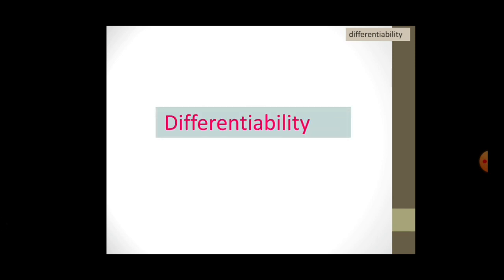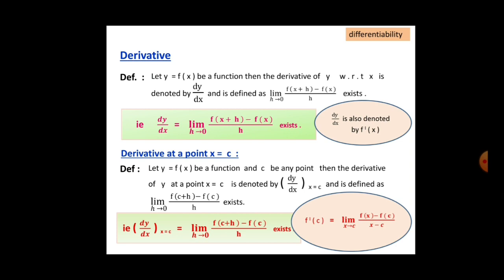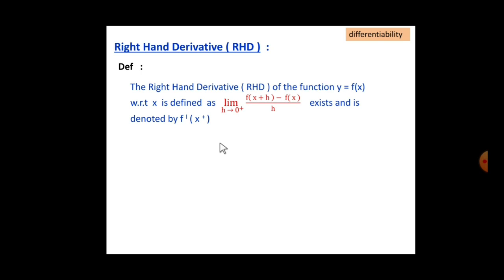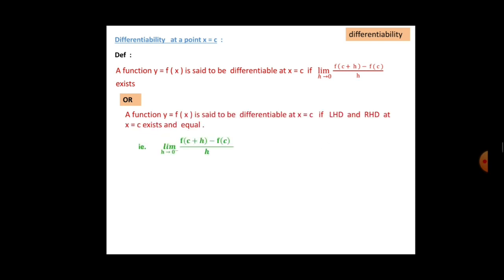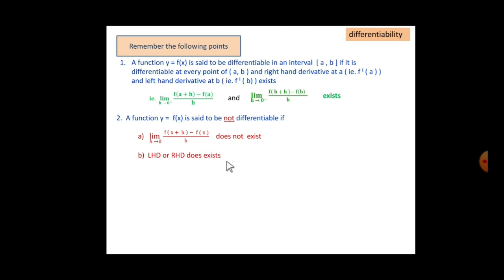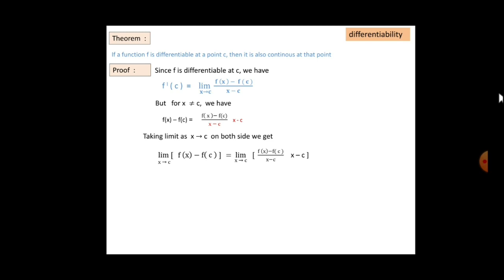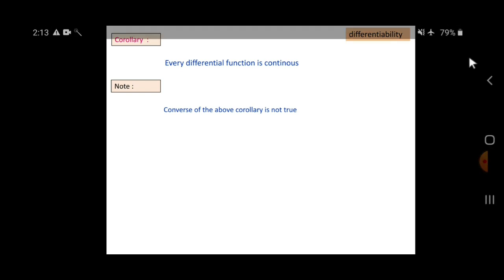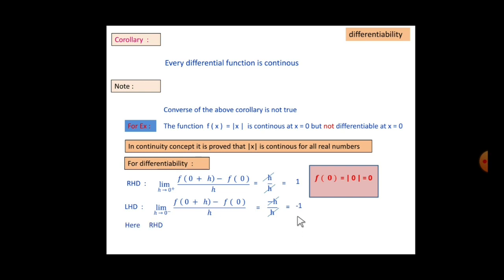Differentiation Lecture 1